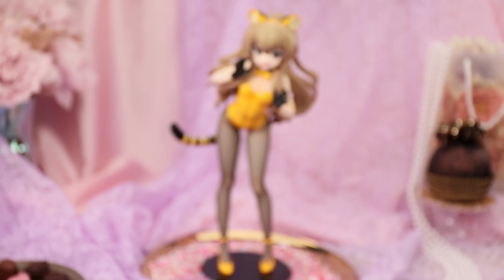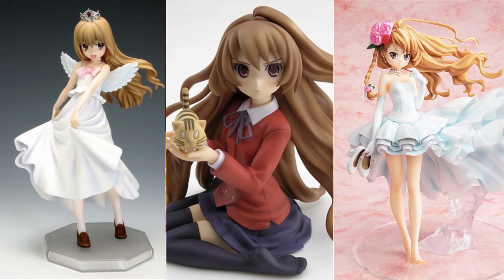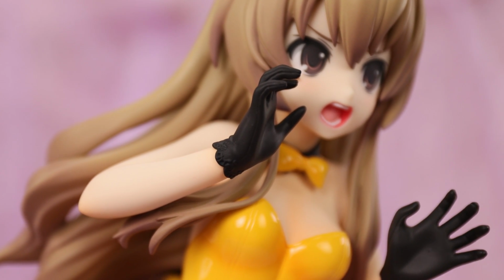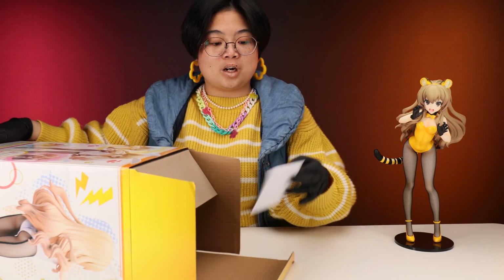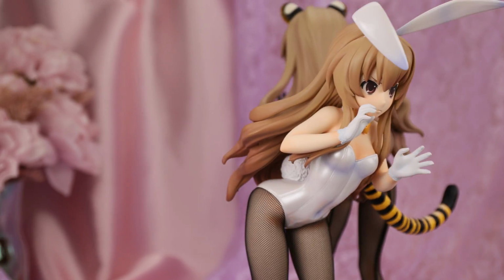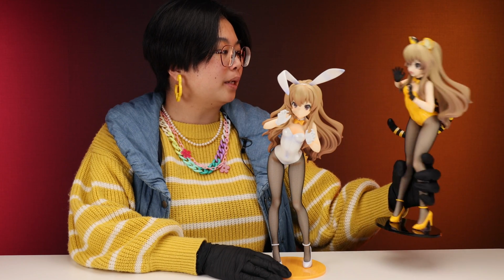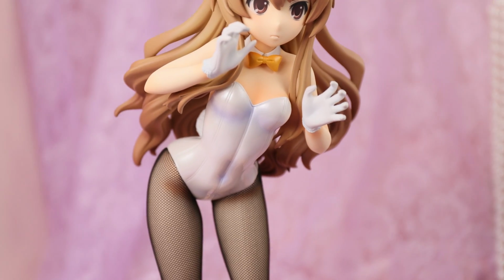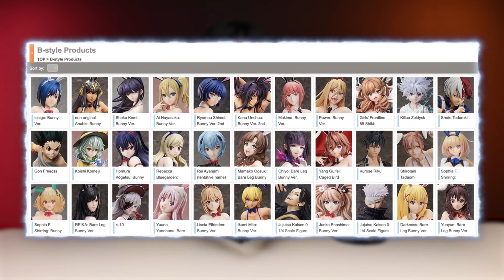TAIGA vs... TAIGA? Aisaka Taiga Freeing Tiger vs Bunny - Which One's Better?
FREEing's Tiger version of Toradora's fierce "Palmtop Tiger" Aisaka Taiga is finally out. Which means it's time for the battle of the B-styles!  But which do you like better Aisaka Taiga Freeing Tiger or Bunny?

Find the figures here:
Toradora! - Aisaka Taiga - B-style - 1/4 - Bunny Ver. (FREEing)

Toradora! - Aisaka Taiga - B-style - 1/4 - Tiger Ver. (FREEing)